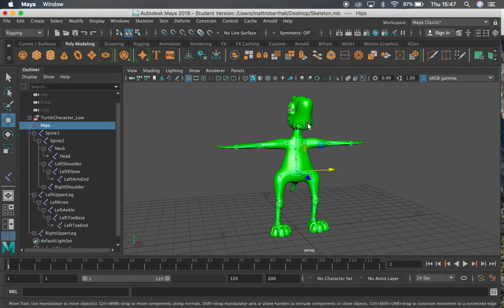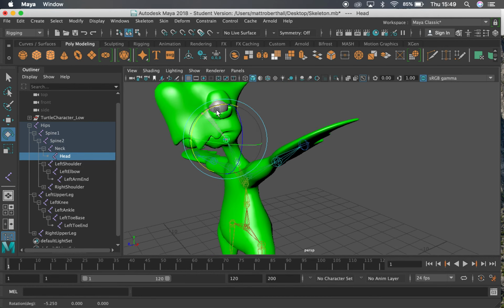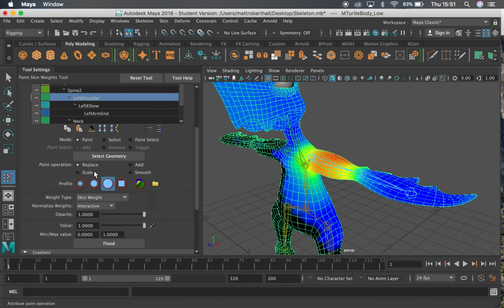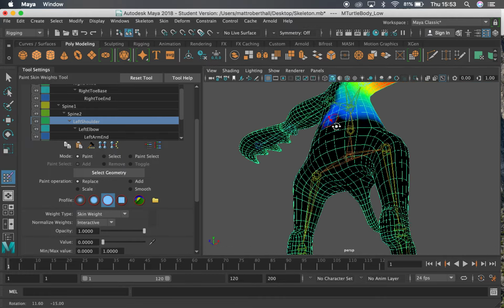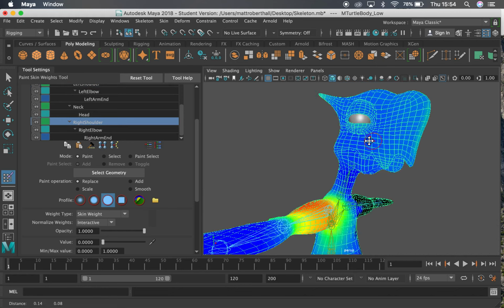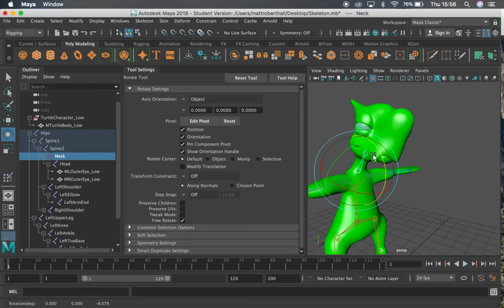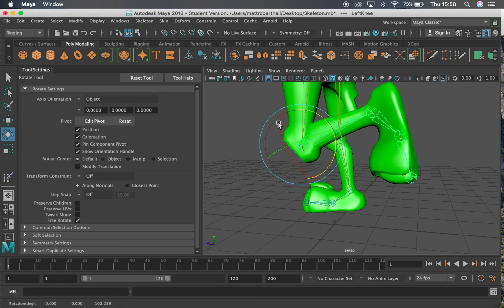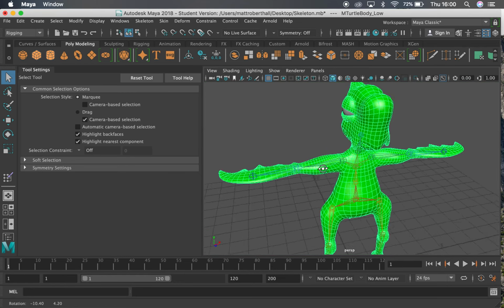2 Rigging - Binding Skin And Painting Weights 1